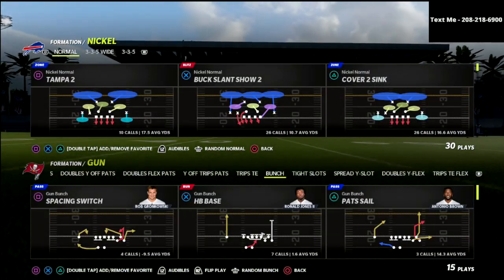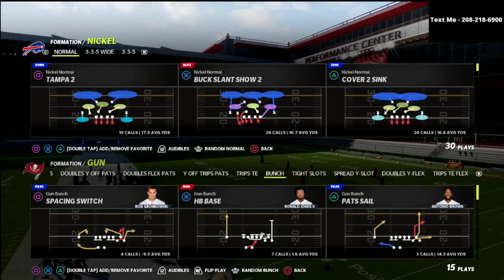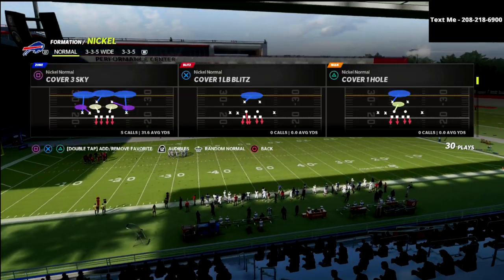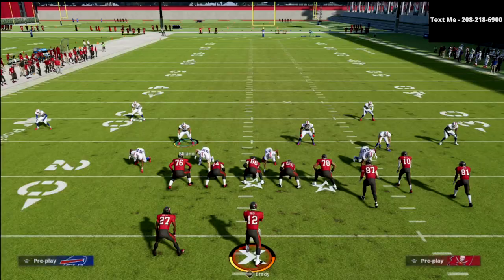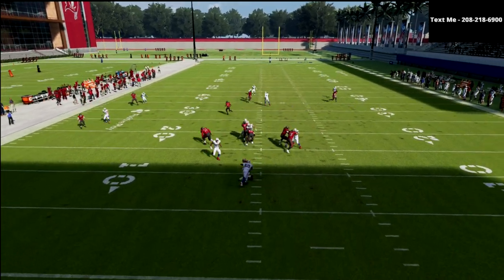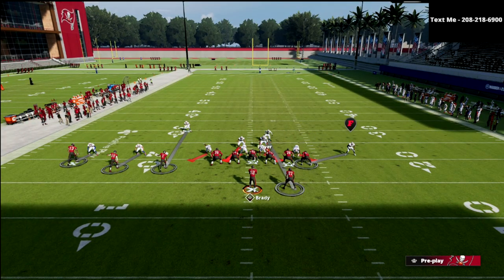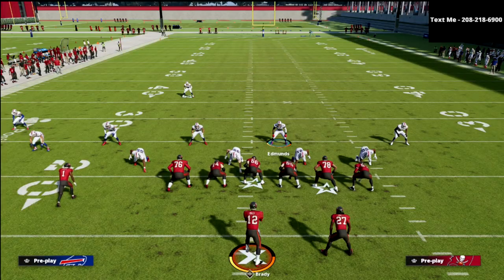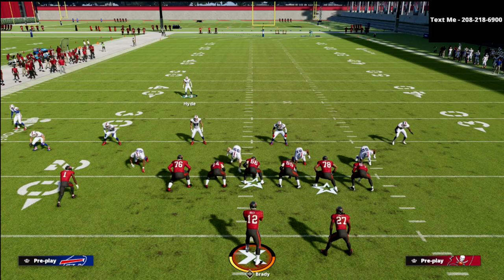The *Easiest* Blitzing Defense In Madden 22| Get MORE Sacks